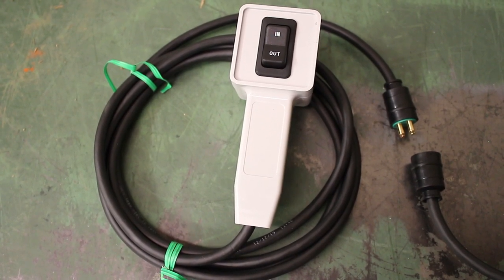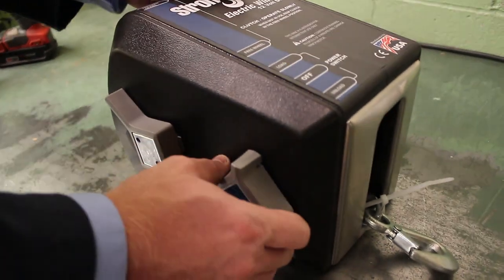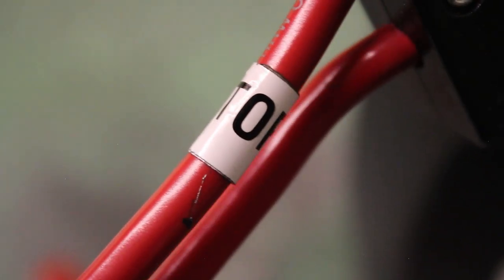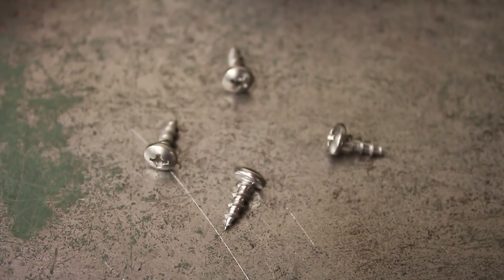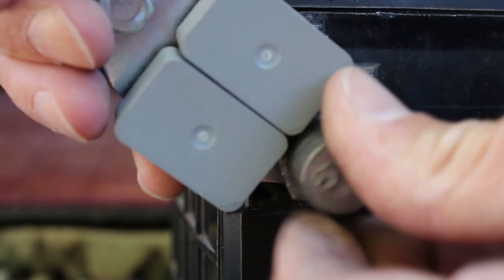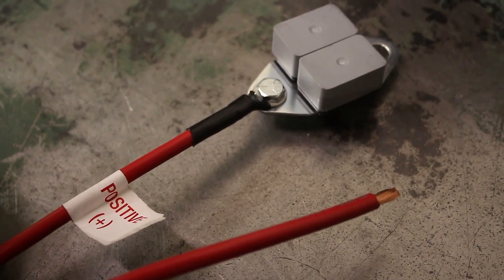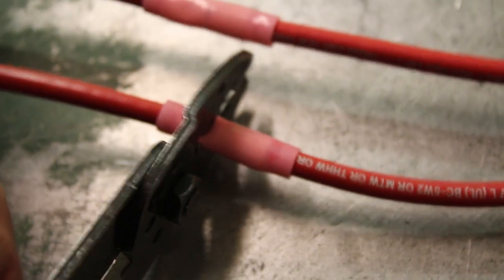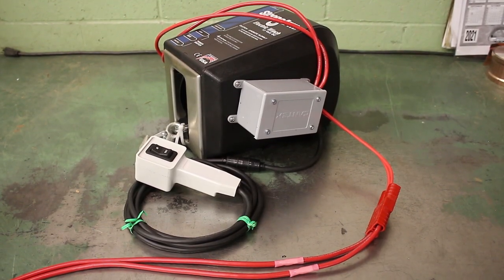Adding a Remote to DC Electric Winches - Step-By-Step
This video will cover all of the steps to add a handheld remote to a DC-powered StrongArm electric winch that didn't initially come with one.

0:00 Intro
0:26 Installing the control box
1:07 Modifying your wiring harness
1:39 Connecting everything together
1:54 Outro

Here is the transcript of this video:

"This video will cover all of the steps to add a handheld remote to a DC-powered StrongArm electric winch that didn't initially come with one, which requires everything included in the 6371 remote switch kit.

Start by pulling the plug of your existing wiring harness out of the side of your winch's cover and replacing it with the black plug from the 6371 kit.  Be sure you push the plug in as far as it can go and that the red wire labeled "TOP" is installed on top.

Position the gray control box near the front of the winch on the opposite side (angling it down so water, dirt, or debris doesn't get stuck inside of it) then use the 6371 kit's four self-locking screws to mount the control box in this position.  The box should be securely attached, but don't overtighten these screws.

Make sure your original wiring harness is disconnected from your battery, then cut both of its wires near the switch and strip off a half an inch from the end of each of them.  Identify the positive stripped wire (the wire connected to the circuit breaker), then insert it into the butt splice terminal on the positive side of the 6371 kit's wire connector.  Tightly crimp the wire, then repeat all of these steps for the negative stripped wire.

Combine this with the red connector coming from the control box and plug the remote into the black connector coming from the control box.  Reconnect your winch to power and then it is ready to be operated with the newly installed remote.

Head over to our YouTube channel for many more Step-By-Step videos about StrongArm electric winches."